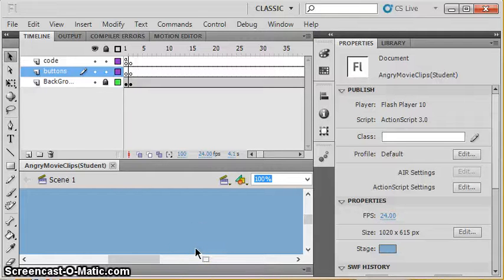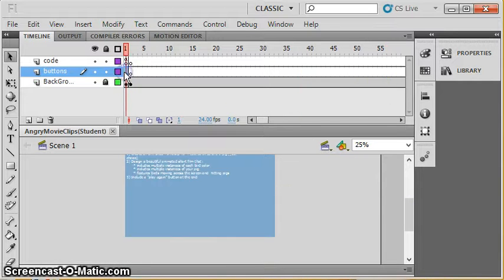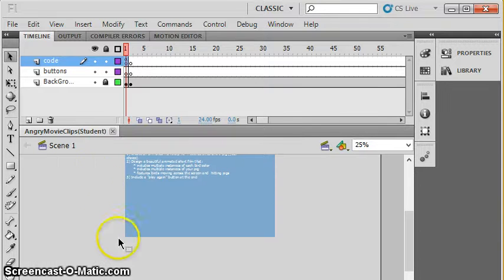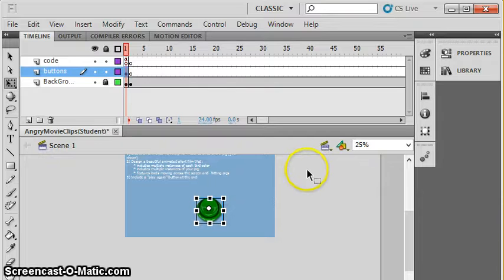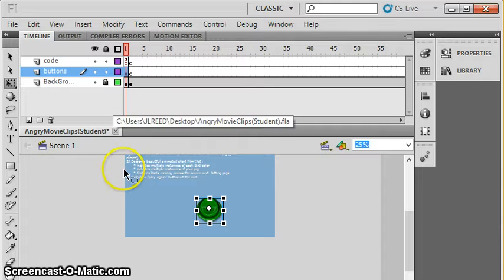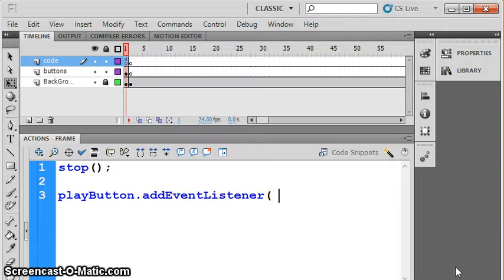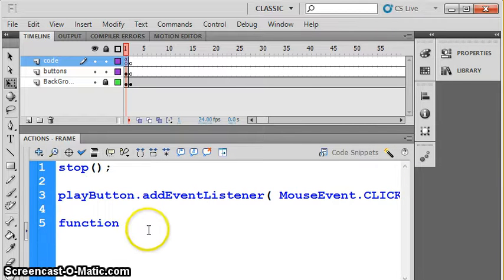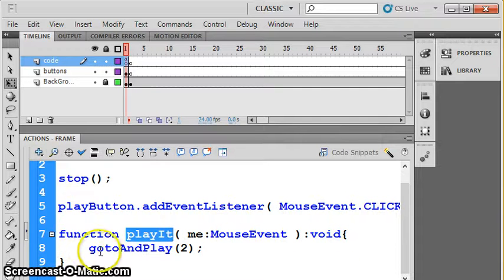Introducing Movie Clips: Angry Movie Clips part 1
Creating & coding a button for navigation